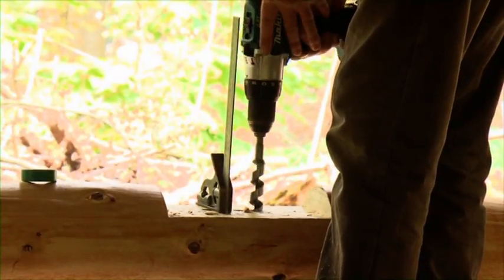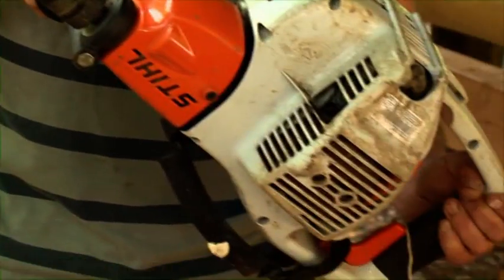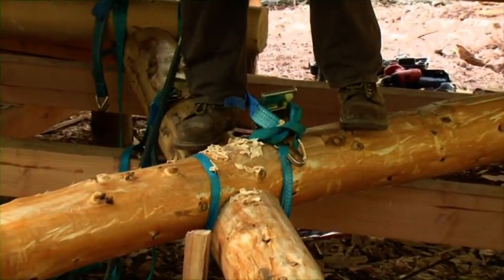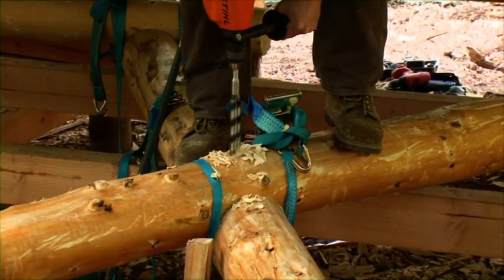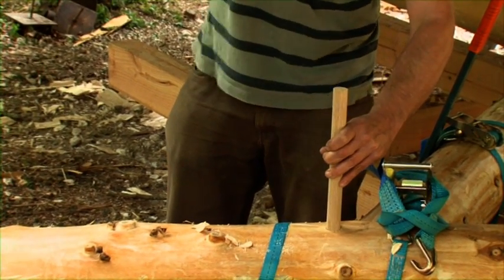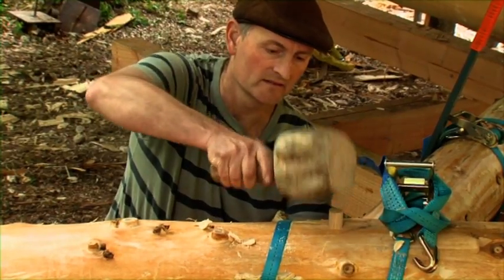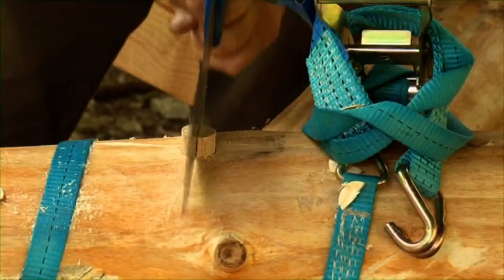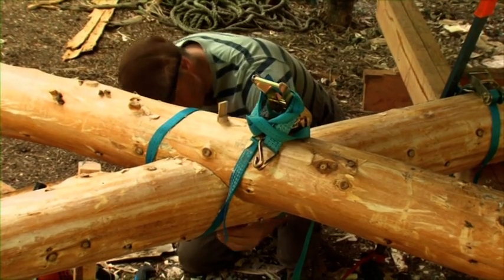Drill - how to build a timber frame home